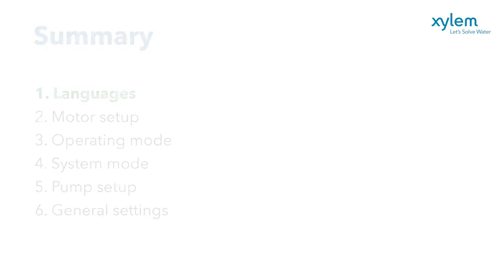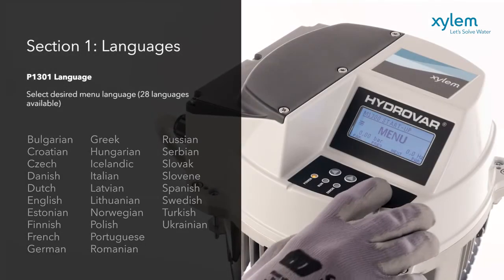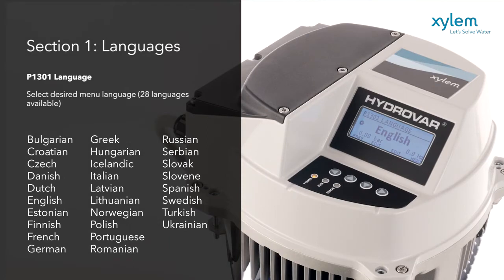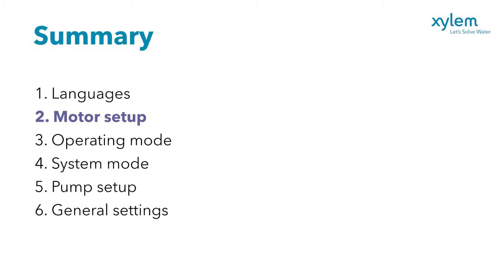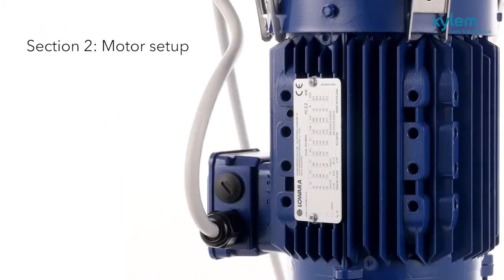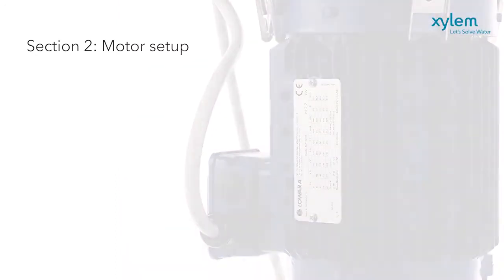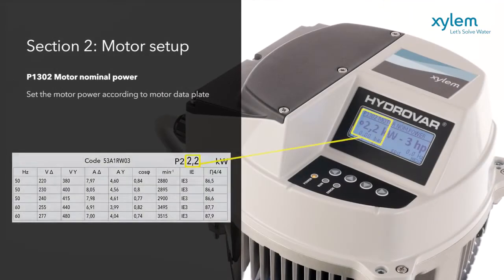Программирование меню быстрого запуска Hydrovar 5-го поколения Xylem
Надеемся, данное видео Вам помогло!
Если у Вас есть пожелания или вопросы по данному видео, можете оставить их в комментариях!

С уважением,
ООО "ПромХимТех"